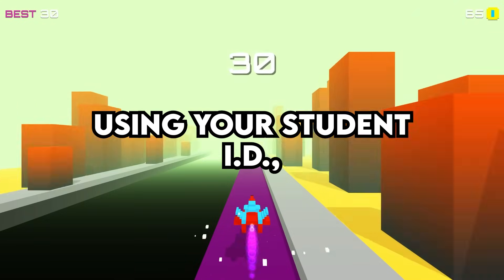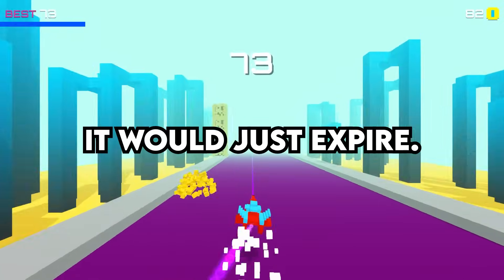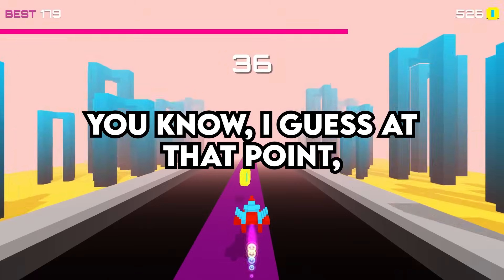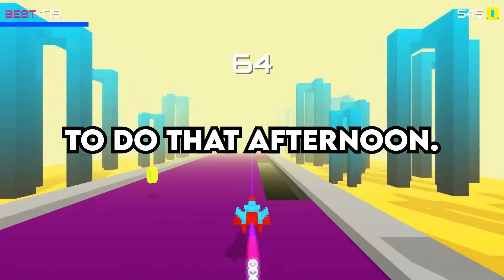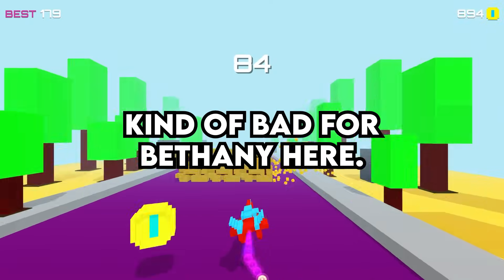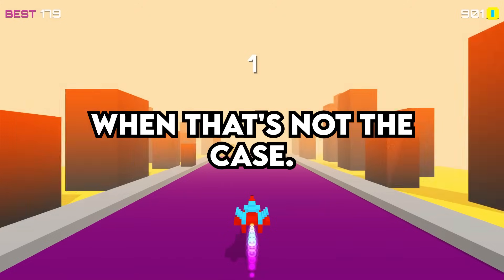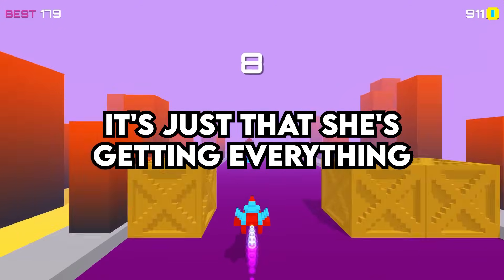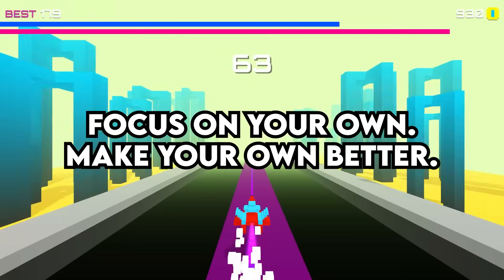My Roommate STOLE MY IDENTITY to Steal $400… So I Set Up a TRAP to Catch Her in the Act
🟢 Am I the Jerk?  Spotify Podcast

podcast reddit, reddit storytime reddit top posts r/confession r/entitledparents r/tifu r/prorevenge r/maliciouscompliance r/choosingbeggers r/entitledpeople r/IDOWorkHereLady r/Idontworkherelady r/personalfinance r/AmITheA**hole r/AITA